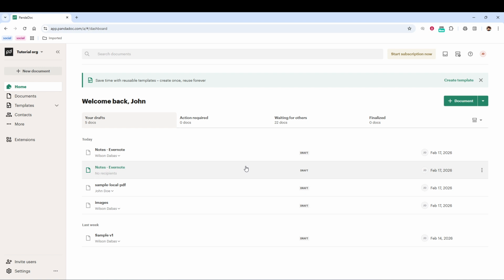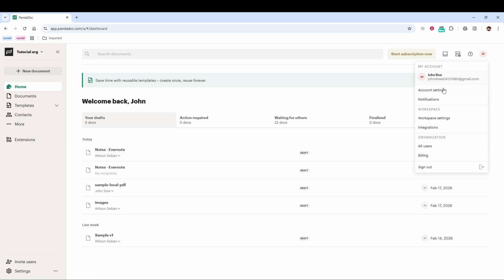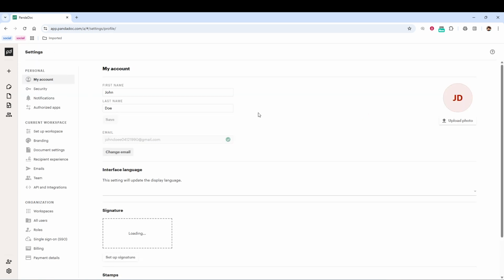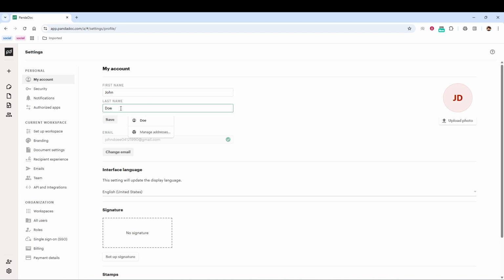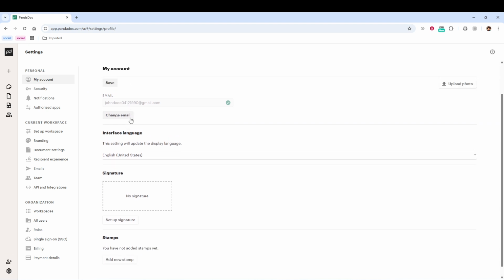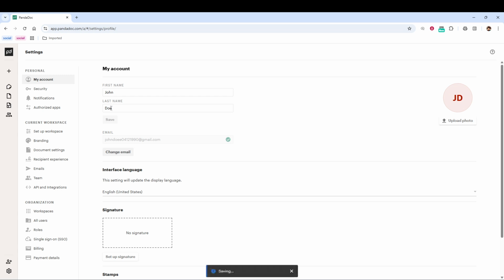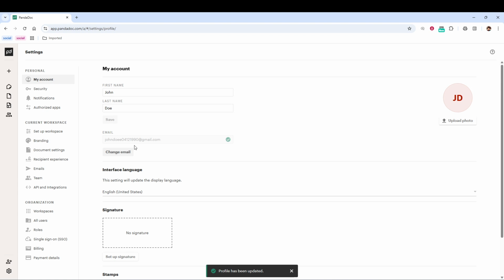How To Change Senders Name On Pandadoc [2026 Guide]